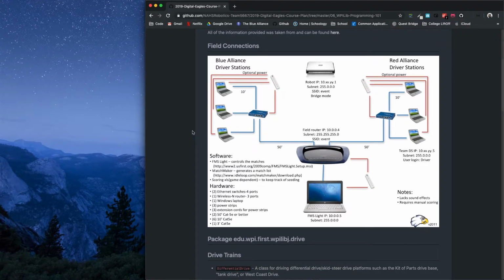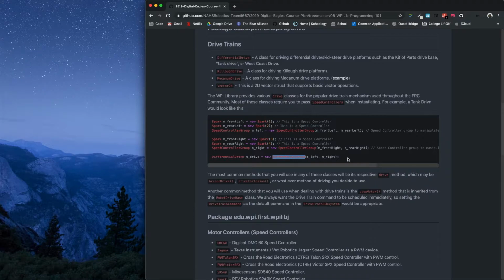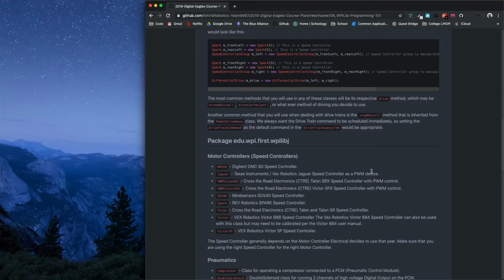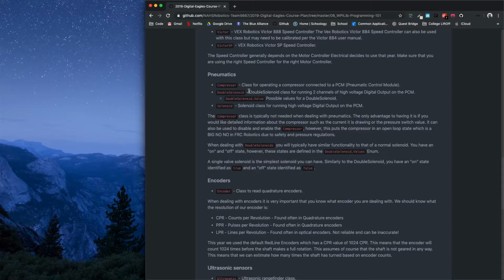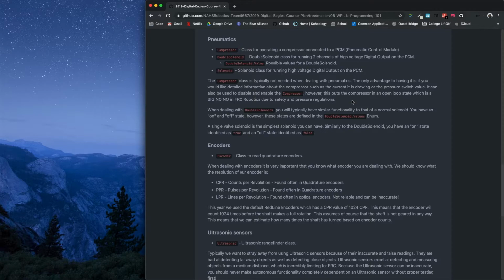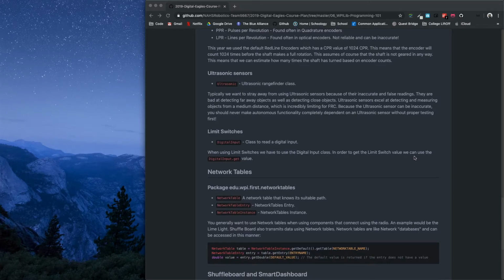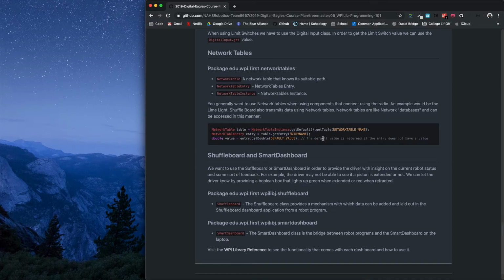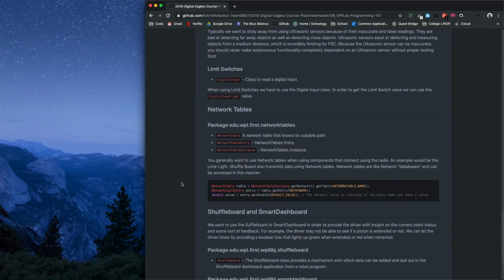05 WPILIB Programming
FRC Robotics Programming Training
Lesson 5 - WPI LIB Programming